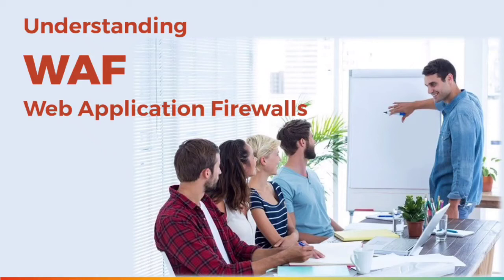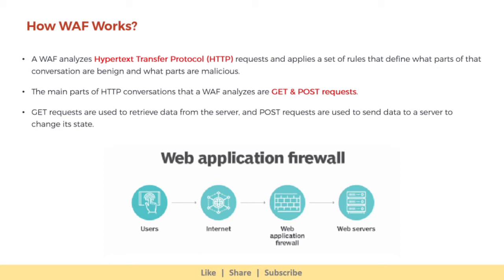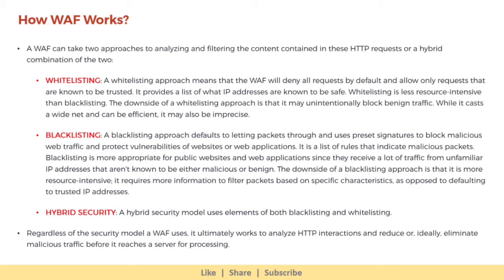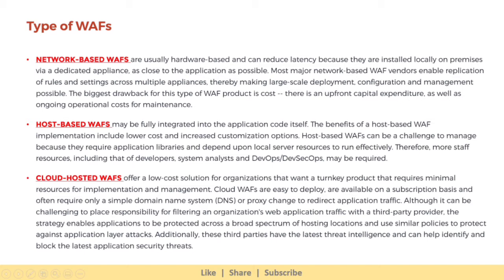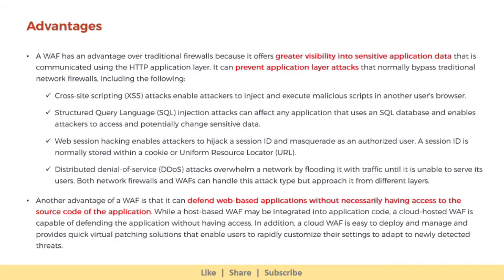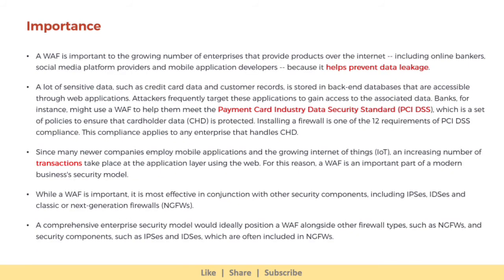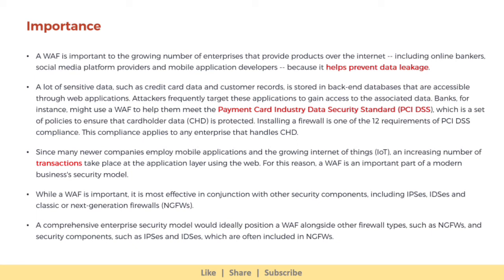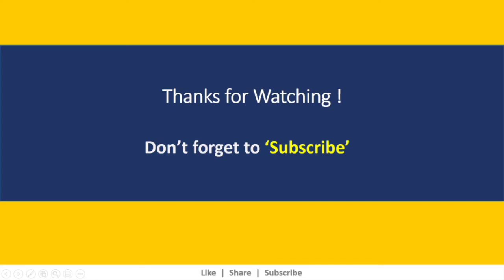Web Application Firewall Tutorial | WAF types, Architecture, Working | Akamai F5 Barracuda